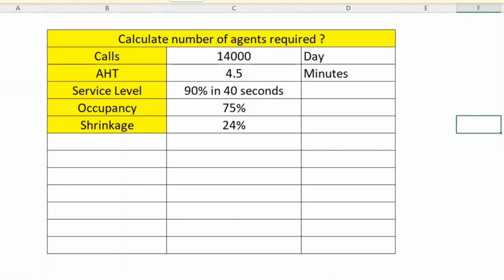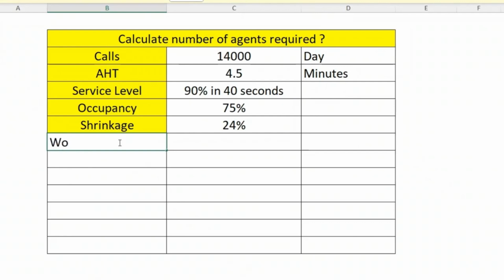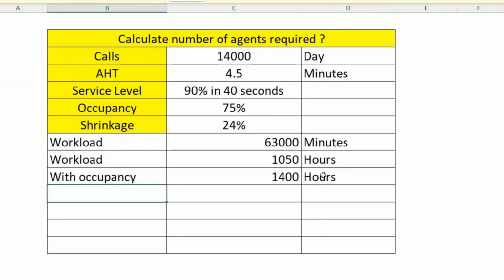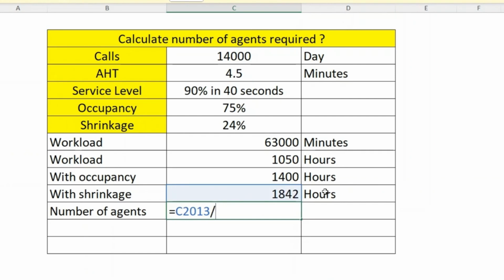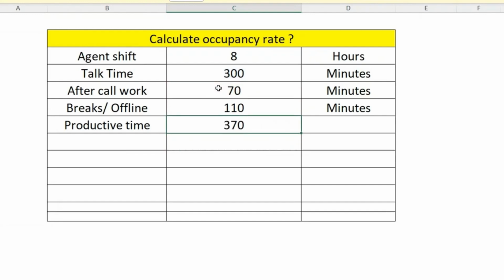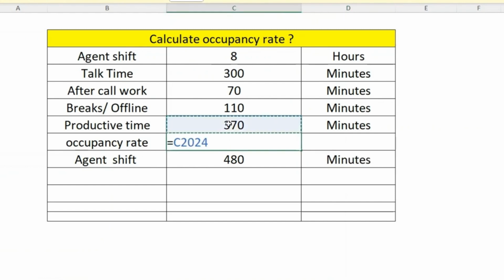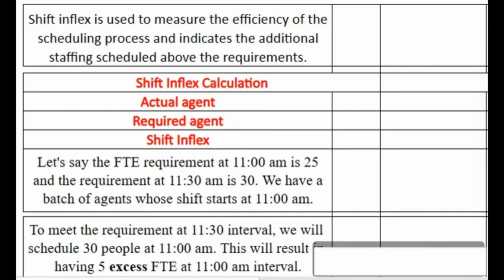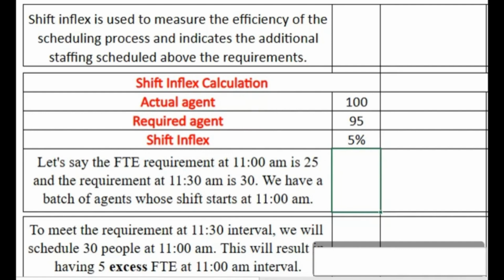WFM Occupancy Formula Explained | Agent Requirement Calculation in Excel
In this video, you will learn Occupancy and Agent Required calculation in WFM (Workforce Management) for call centers and BPOs.
This tutorial explains how WFM teams calculate agent requirement using forecasted volume, AHT, occupancy targets, and shrinkage.

Whether you are a WFM fresher, analyst, or preparing for a WFM interview, this video will help you understand occupancy logic and staffing calculations in a simple and practical way.

🔹 Topics Covered:

What is Occupancy in WFM?

Ideal occupancy range in call centers

Workload calculation using volume & AHT

Occupancy formula explained

Agent required calculation step-by-step

Impact of shrinkage on agent requirement

Practical WFM calculation example